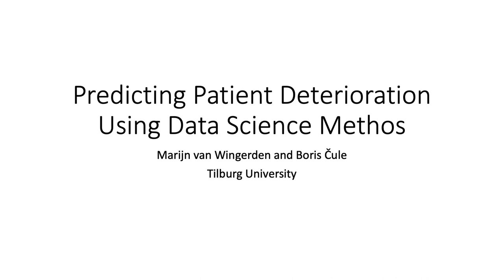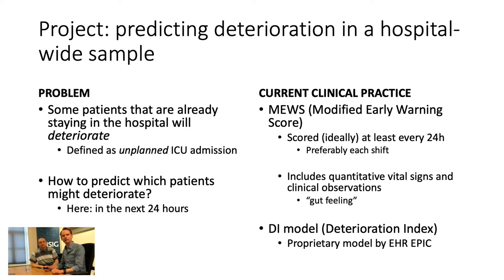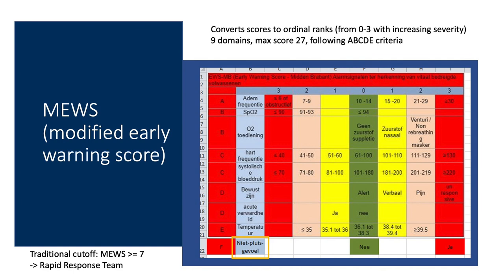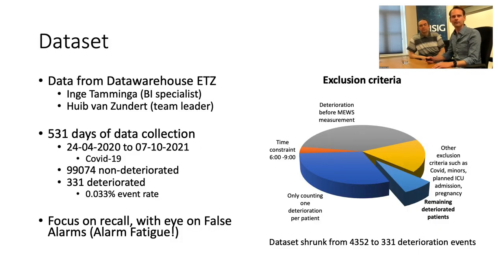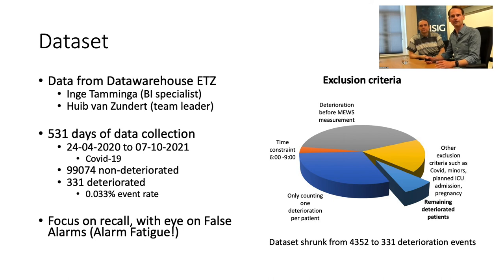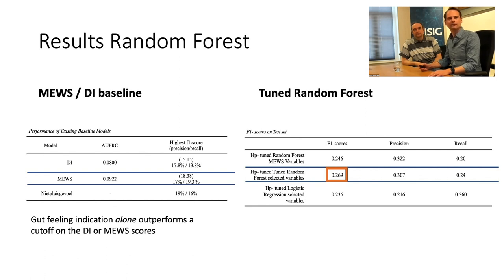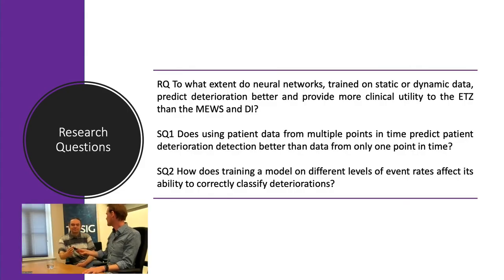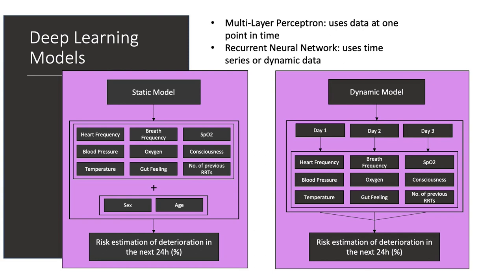TAISIG Talks 14 - Part 3 by Marijn and Boris: Predicting patient deterioration using data science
In the last part of the 14th edition of TAISIG Talks, dr. Marijn van Wingerden and Boris  Čule discuss their shared research on predicting patient deterioration using data science methods. To what extent do neural networks, trained on static or dynamic data, predict deterioration better and provide more clinical utility to the Elisabeth-Tweesteden Hospital than the MEWS (Modified Early Warning Score) and DI (Deterioration Index)?

To facilitate collaboration among researchers from different AI related fields, in the TAISIG Talks series, Tilburg University brings together AI experts from various domains to discuss their most recent findings. Each Talk features scientists with different backgrounds and at different stages in their careers.